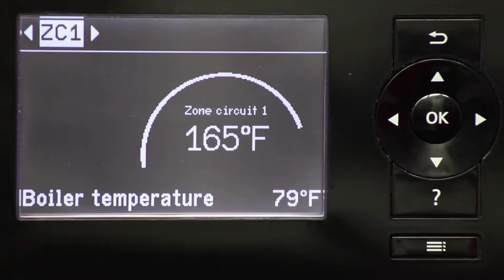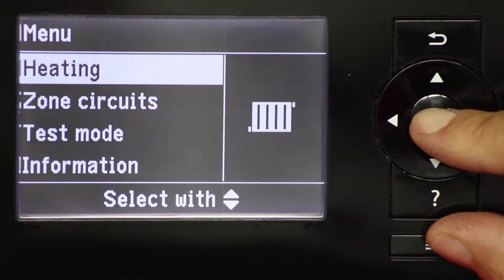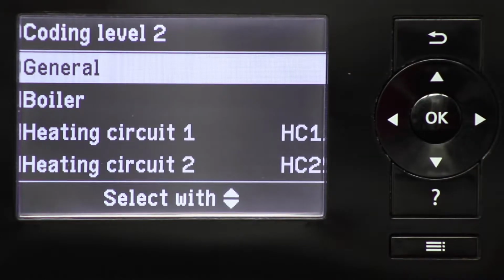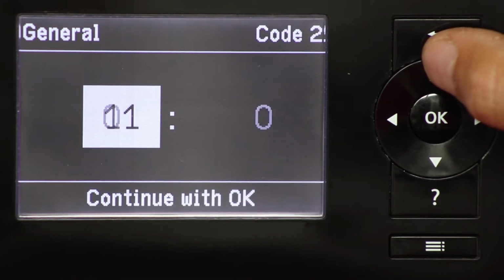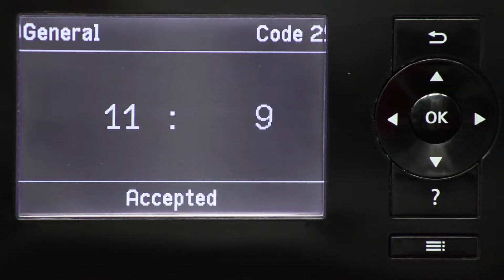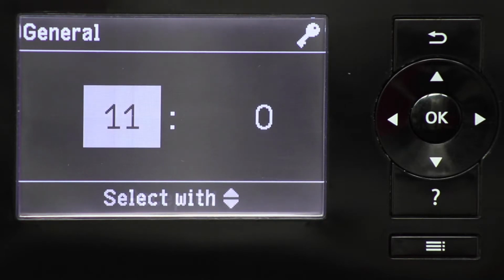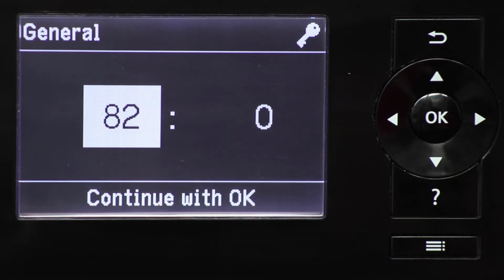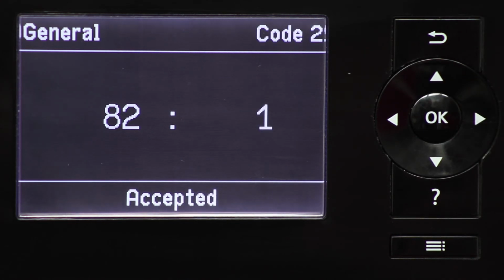Vitodens 222-F LPG Conversion